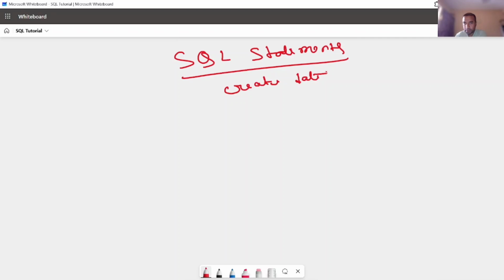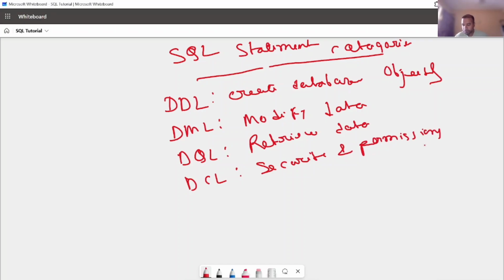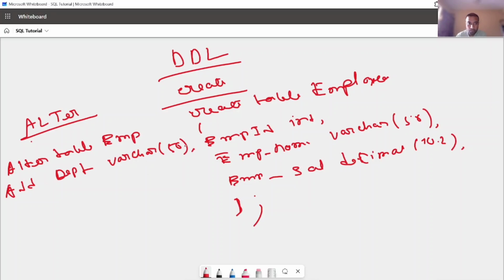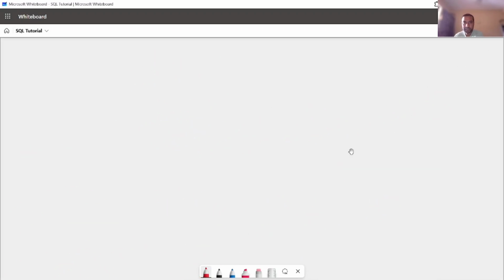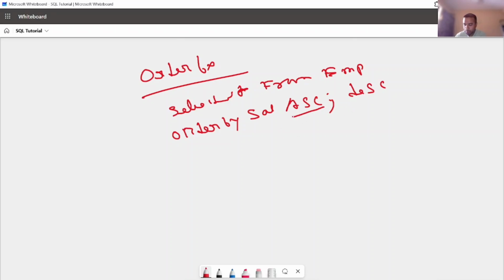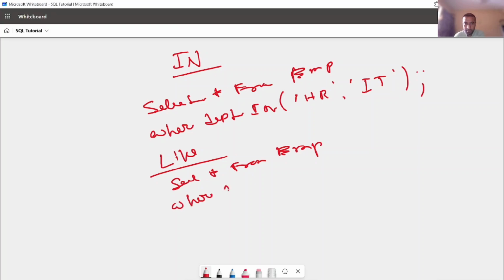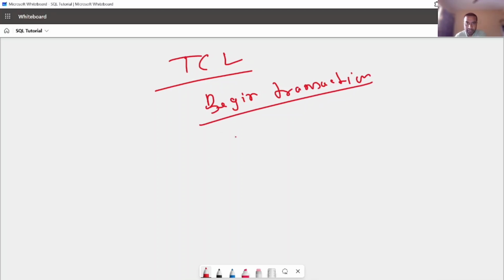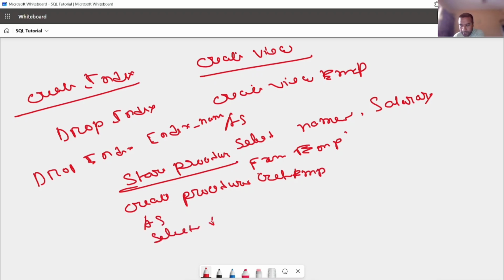SQL Statements Explained | DDL, DML, DCL, DQL & TCL in One Video | SQL for Beginners| Day 6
Welcome to Bhaskar Vlogs and Technology!

In this video, you'll learn all the important SQL Statements including DDL, DML, DCL, DQL, and TCL with easy explanations and practical examples. This lesson is perfect for beginners, students, Data Engineering aspirants, and anyone preparing for SQL interviews.

You'll learn:

DDL (CREATE, ALTER, DROP, TRUNCATE)

DML (INSERT, UPDATE, DELETE)

DQL (SELECT)

DCL (GRANT, REVOKE)

TCL (COMMIT, ROLLBACK, SAVEPOINT)